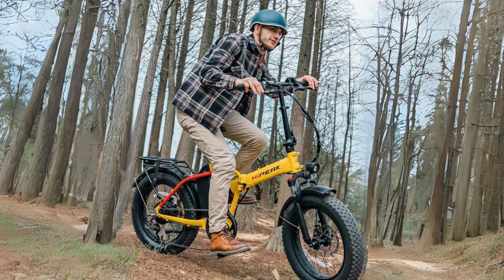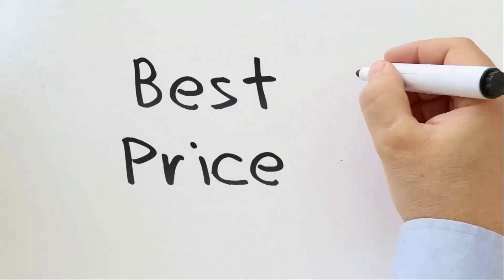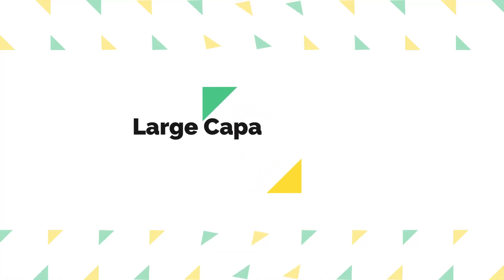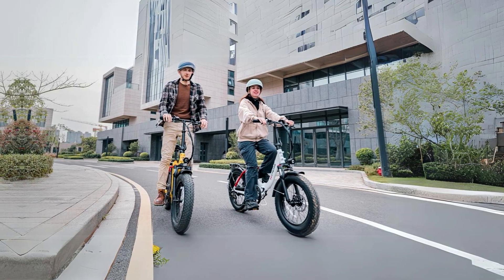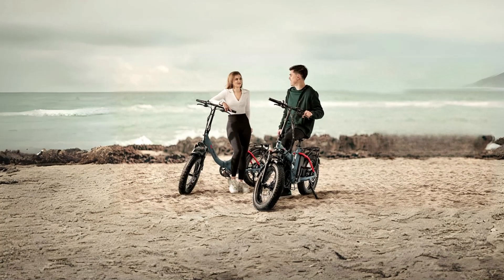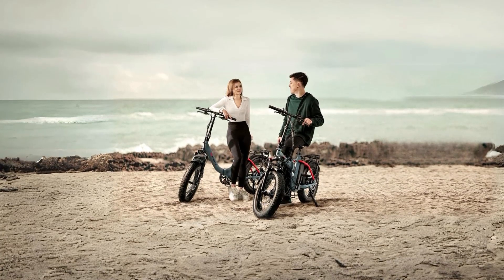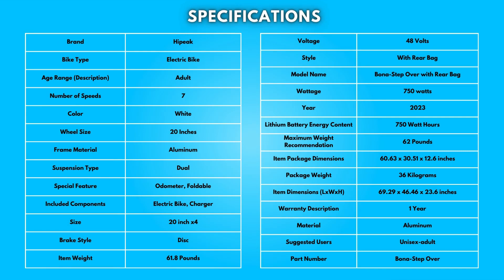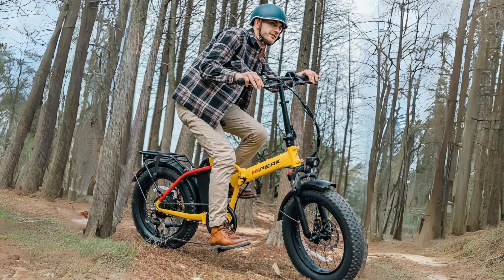Hipeak 750W Electric Bike Review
Check Amazon's latest price (These things might go on Sale)

Introducing the Hipeak 750W Electric Bike – a powerful and versatile mode of transportation that combines cutting-edge technology with convenience and performance. With a robust 750W brushless motor, a high-capacity 48V 15AH lithium battery, and a host of features designed to enhance your riding experience, this electric bike promises to revolutionize your daily commute or outdoor adventures. In this comprehensive review, we will delve into the various aspects of this e-bike, from its impressive speed and range to its folding design and exceptional riding performance, providing you with all the information you need to make an informed decision about this remarkable electric bike.

This Electric Bike boasts a powerful brushless motor that delivers a strong output, allowing riders to reach an impressive top speed of 25mph. This level of power ensures that you can conquer a wide range of terrains and challenges with ease. Whether you're exploring the forest, climbing steep hills, or simply enjoying a leisurely ride, the motor provides the necessary support to make your journey enjoyable.

One of the standout features of this electric bike is its substantial 48V 15AH lithium battery. This high-capacity battery offers a pure electric range of up to 35 miles and a pedal-assist range of 60 miles. This means you can ride for extended distances without worrying about running out of power. Whether you're commuting through the city or embarking on long-distance rides, the battery's capacity ensures you won't be left stranded.

The Hipeak 750W Electric Bike offers an impressive combination of power, range, and convenience. With a robust motor, a large-capacity lithium battery, and the ability to tackle various terrains, it's a versatile choice for riders of all types. Its foldable design makes it easy to transport, and thoughtful features like all-terrain tires, front suspension, and Shimano 7-speed shifting contribute to a comfortable and enjoyable riding experience. Whether you're seeking adventure or a practical commuting solution, this electric bike delivers on its promises, making it a top choice in the electric bike market.

TIMESTAMPS:

00:00 - Introduction
00:59 - Impressive 750W Brushless Motor and 25mph Top Speed
01:35 - Large Capacity 48V 15AH Lithium Battery
02:11 - Convenient 3-Step Folding Design
02:44 - All-Terrain Fat Tires
03:17 - Excellent Front Suspension
03:44 - Lightweight and Sturdy Frame
04:12 - Outstanding Riding Performance with Shimano 7-Speed Shifting
04:44 - Specifications
04:52 - Conclusion

Searches related to Hipeak 750W Electric Bike Review

Hipeak 750W Electric Bike
Hipeak 750W Electric Bike for Adults
Hipeak Electric Bike for Adults
Hipeak Folding Ebike
Best Folding Ebike
Best Fat Tire Electric Bike
Best Foldable Electric Bicycles
Best Adult Electric Bicycles
Hipeak 750W Electric Bike for Adults Folding Ebike 48V 15Ah 20" x 4.0" Fat Tire Electric Bike with Removable Battery, Foldable Adults Electric Bicycles